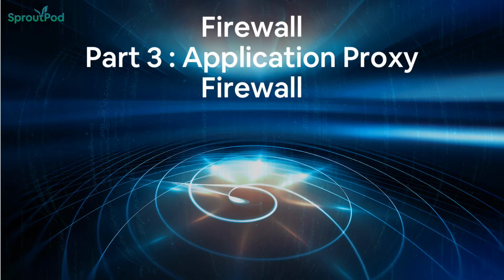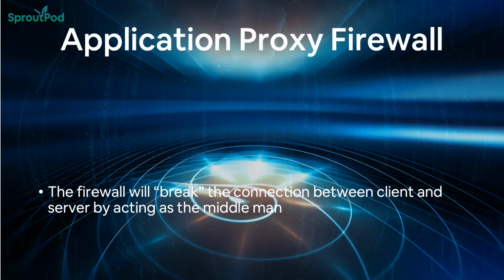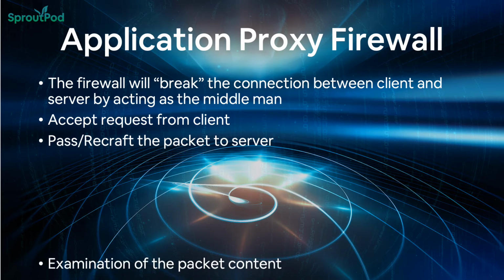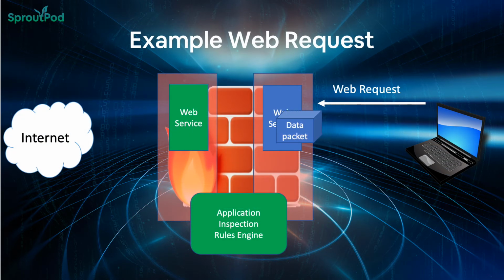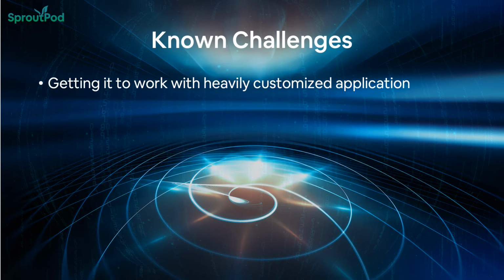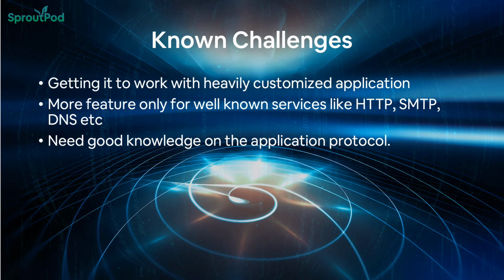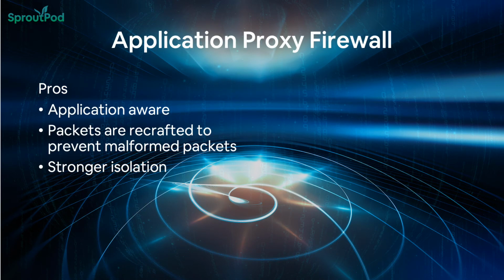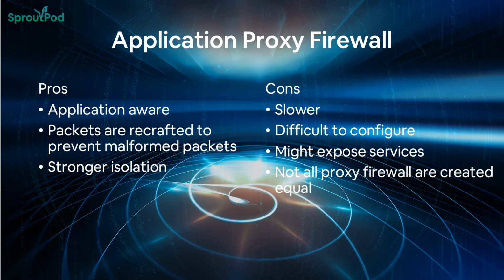Tools 4. Firewall Part 3: Application Proxy Firewall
Part 3 of the Firewall Series. Application proxy firewall. This type of firewall was previously deployed to secure a web server, an email server. It is the technology that we gradually dissect and move towards the Next-Gen Firewall where we combined different engines into an appliance.